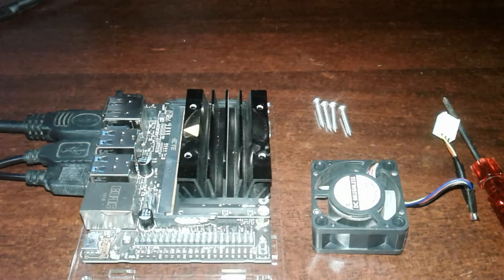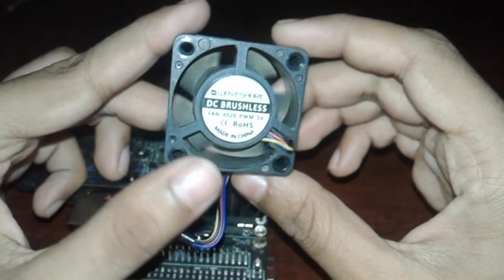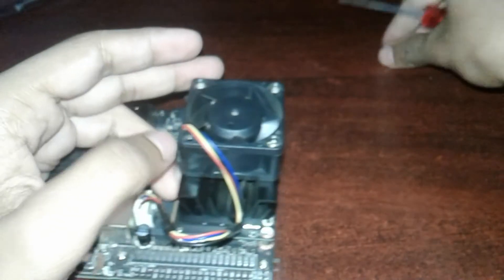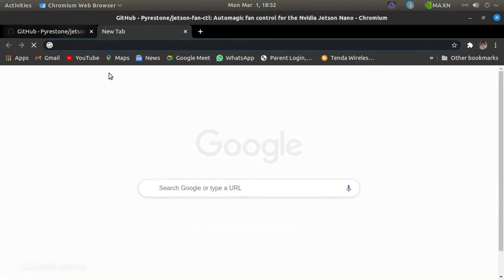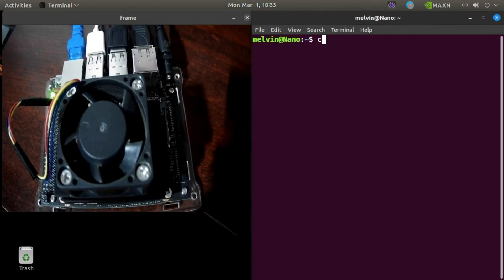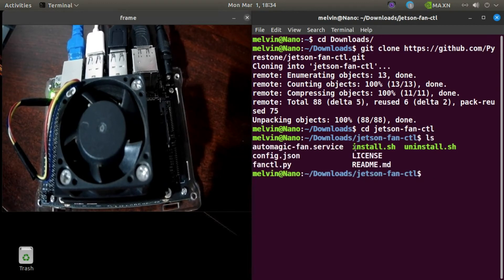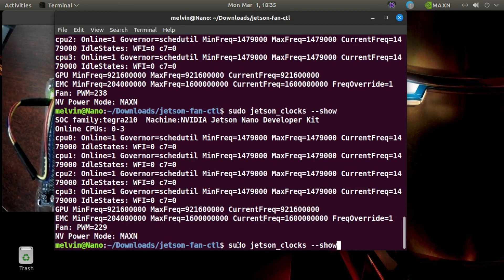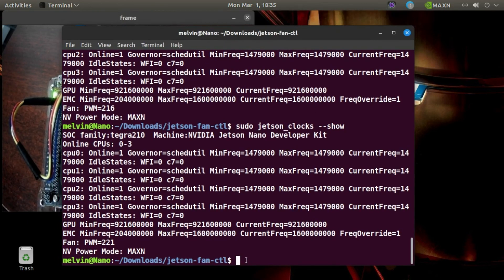Jetson Nano Fan Install And How to Do Automatic Fan Control Management In Jetson Nano.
Installing fan on the Jetson nano B01 board and Installing automatic fan control management.

Hardware
You will need a 5V PWM fan for this to make any sense.
Fan for Jetson Nano
If that did not work

Additionally, I recommend you use the barrel jack with a 4A power supply.

for joining the community in Telegram and discord